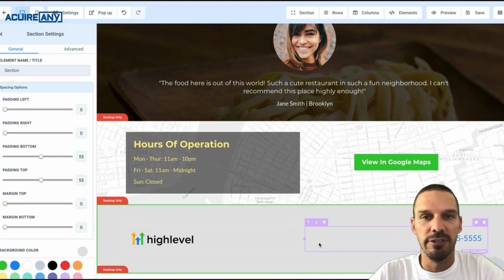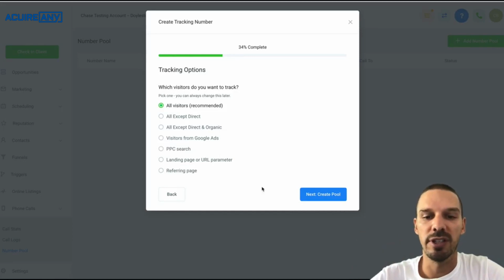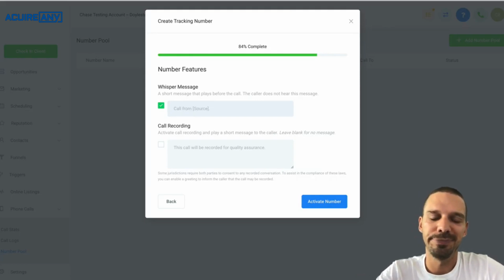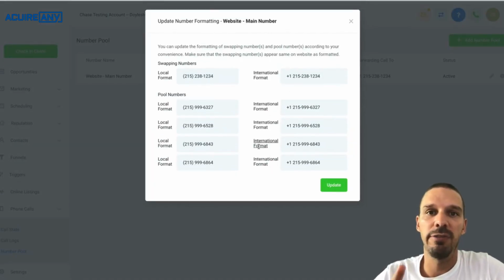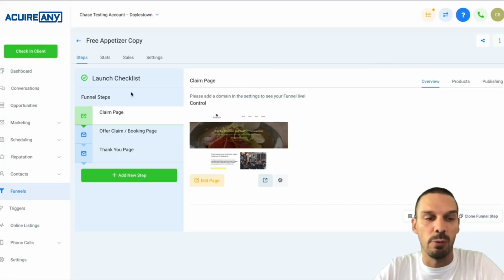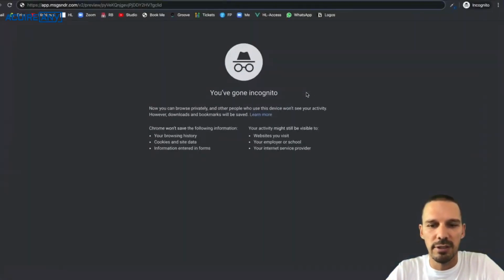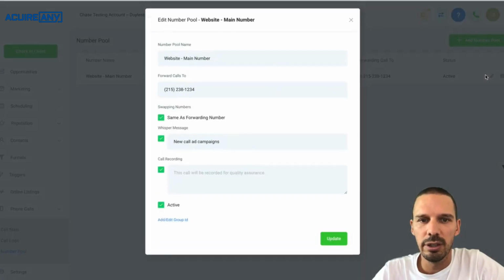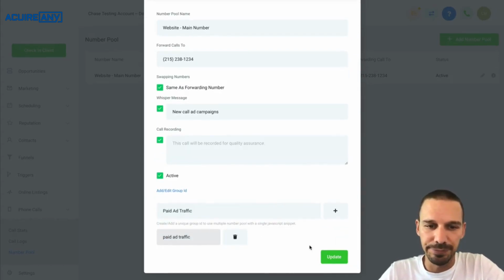CallTracking With AcquireAny